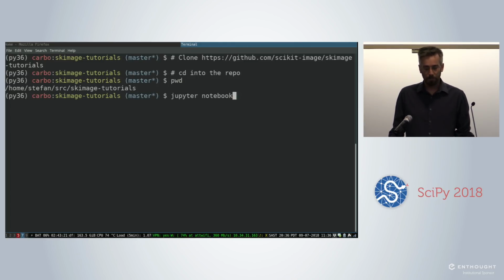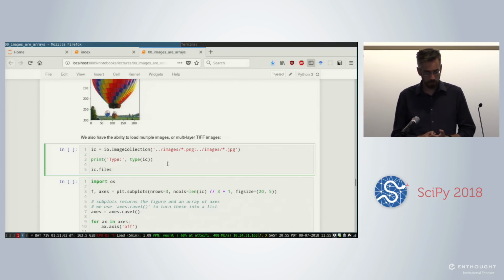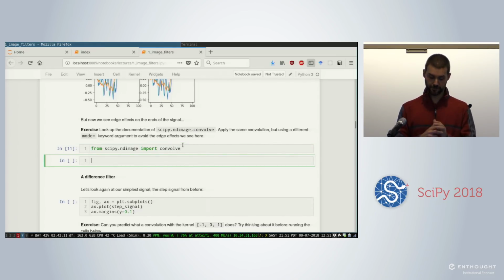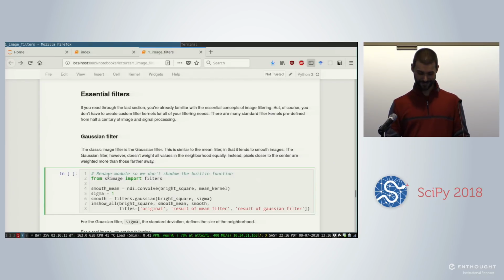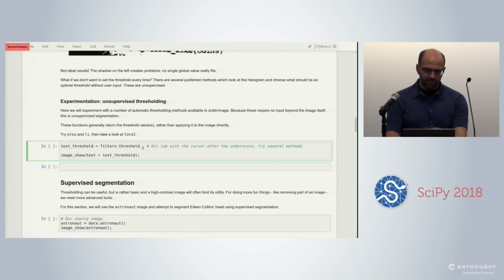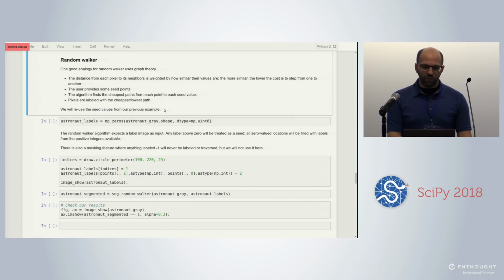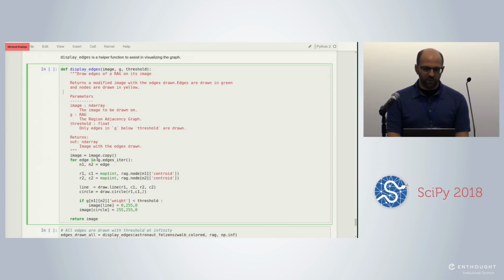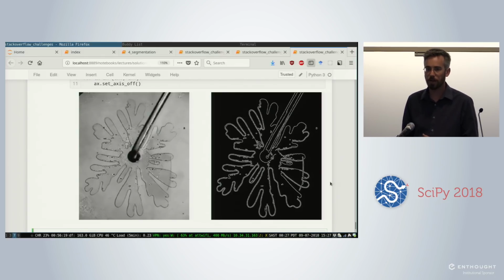Image Analysis in Python with SciPy and scikit-image | SciPy 2018 Tutorial | Stefan van der Walt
From telescopes to satellite cameras to electron microscopes, scientists are producing more images than they can manually inspect. This tutorial will introduce automated image analysis using the idea that "images are just numpy arrays".

Then we will run through various fundamental image analysis operations(filters, morphology, segmentation), and finally we will demonstrate one or two advanced real-world examples. This tutorial is aimed at people who are familiar with NumPy, SciPy, and Matplotlib, but it does not require any previous knowledge of image analysis or image processing.